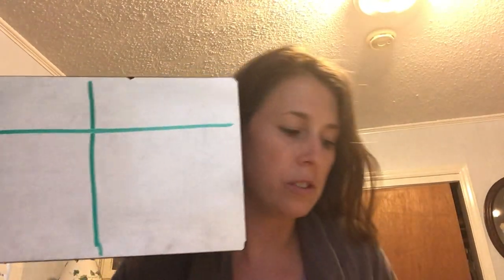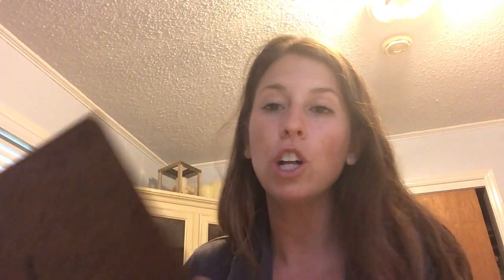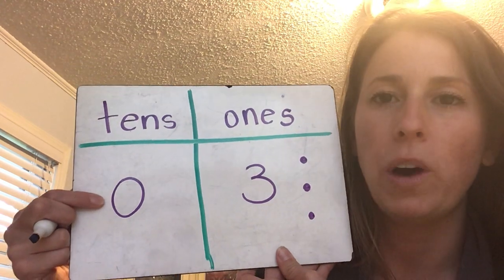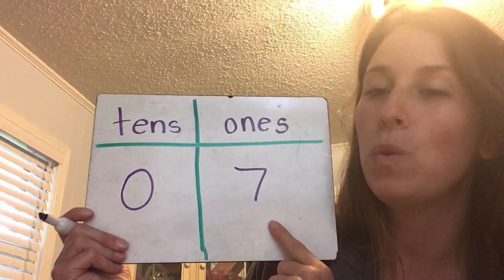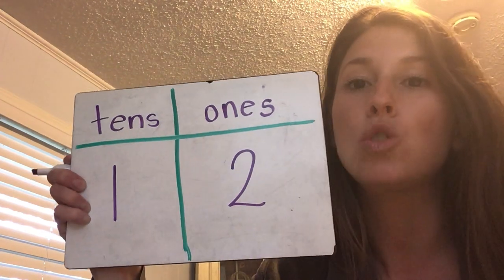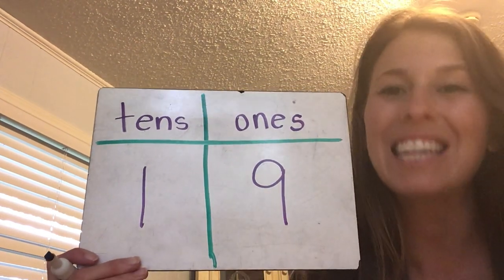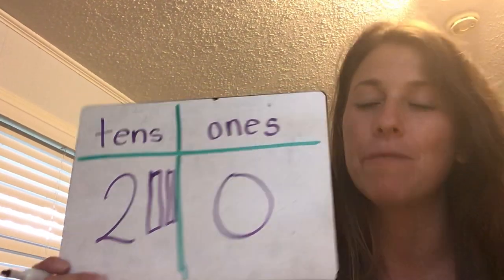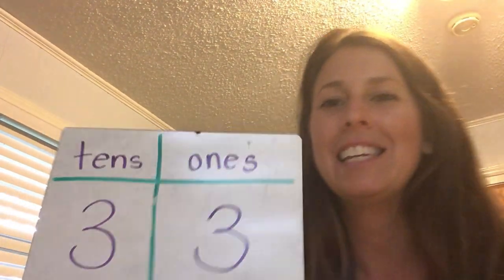Guess My Number